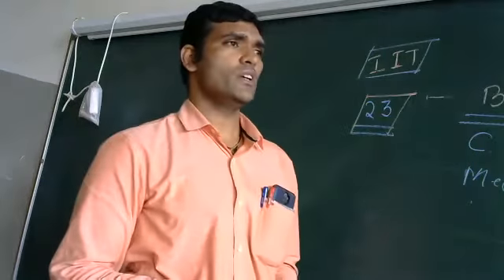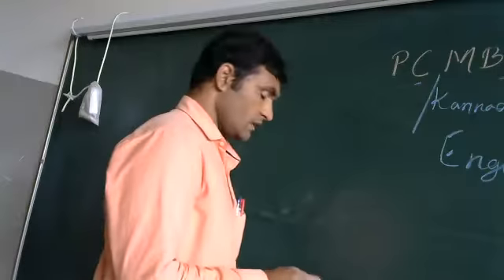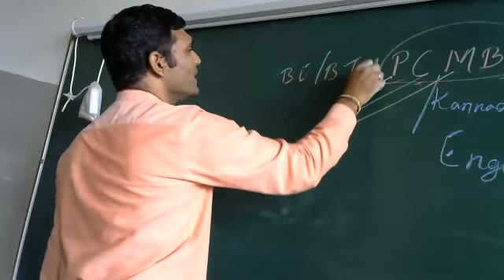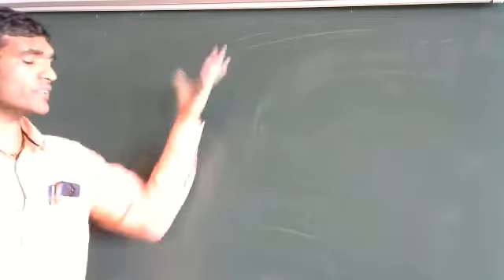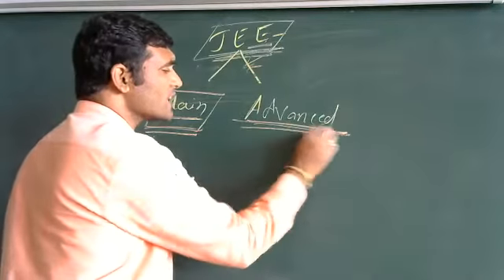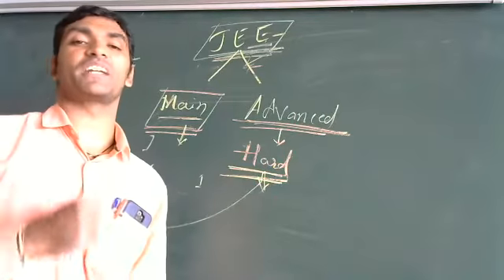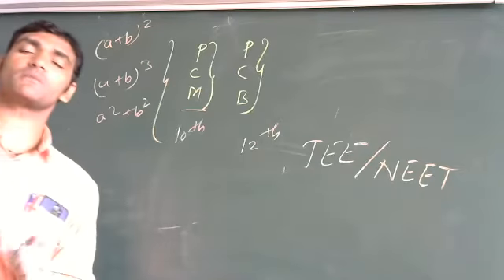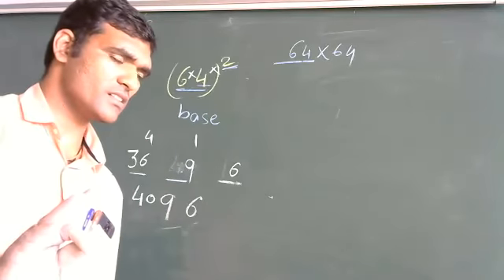JEE 10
INTRODUCTION